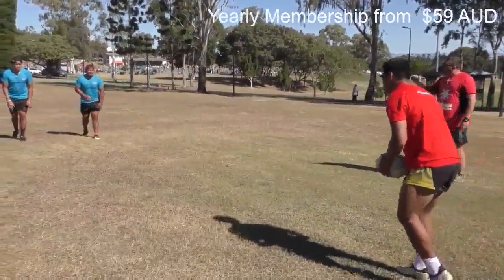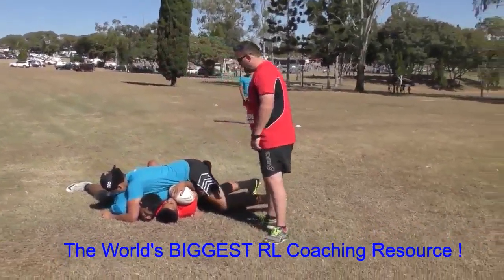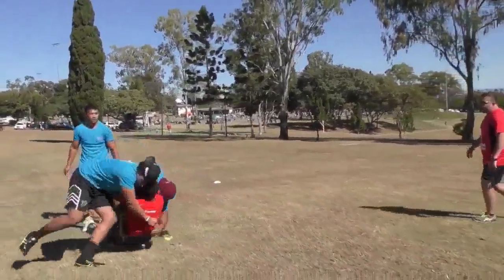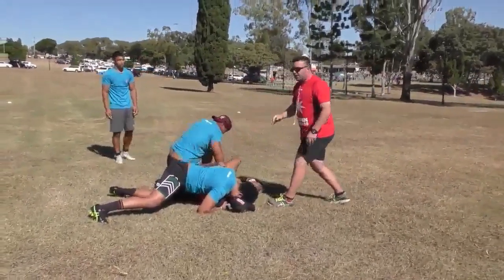Rugby League Ruck Control in Dominant Tackle COACH & PLAYER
You are watching one of the many videos on the world's BIGGEST online rugby league resource.

To receive the FREE  4 week plan to use this video please send an email to

To see over 1000 more videos like this, for training, coaching, diet and recovery plans plus LOTS more head to

Do not do any exercises without consulting a medical professional!